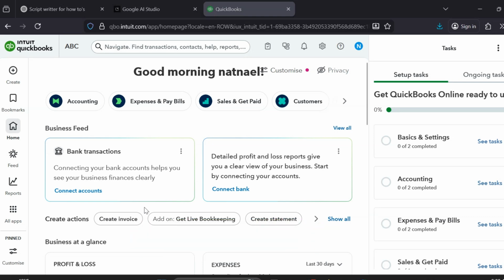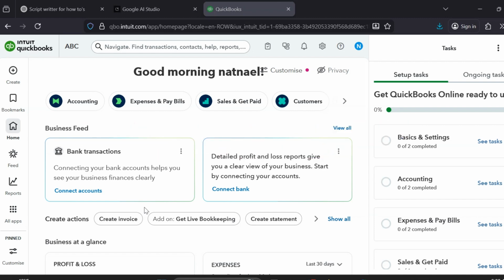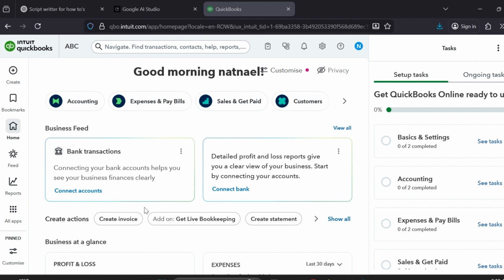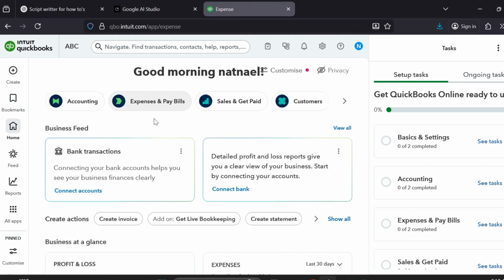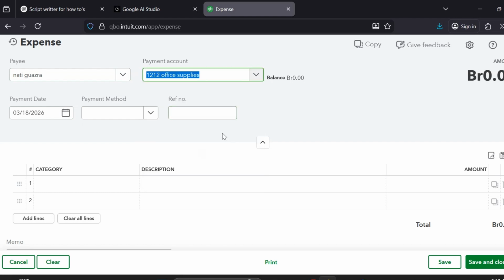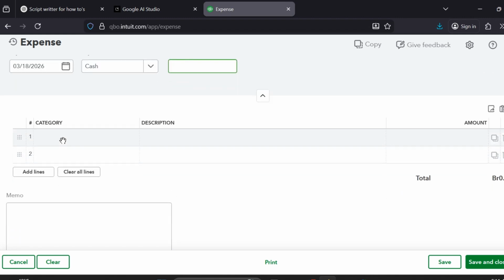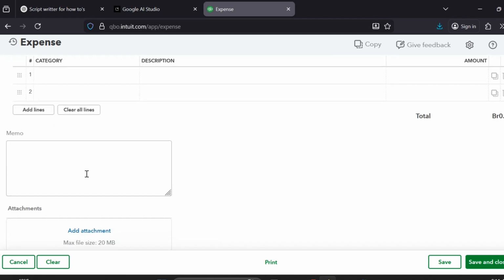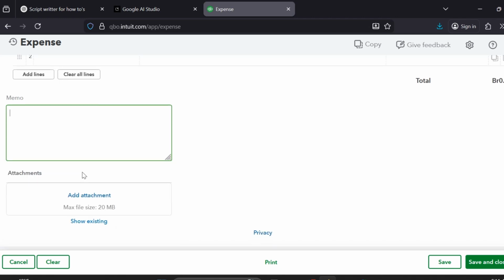How to Add ATM or Debit Card Charges in QuickBook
Learn how to add ATM or debit card charges in QuickBooks accurately and efficiently. This guide walks you through recording bank fees, categorizing expenses, and keeping your financial records up to date. Perfect for beginners and small business owners, it ensures proper bookkeeping, clear reports, and better tracking of transaction costs for improved financial management and accounting accuracy.